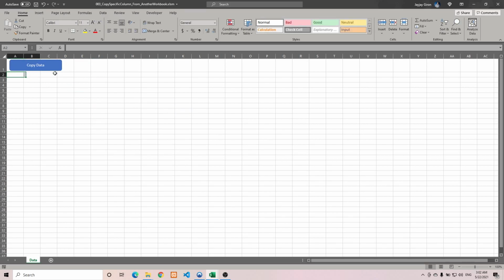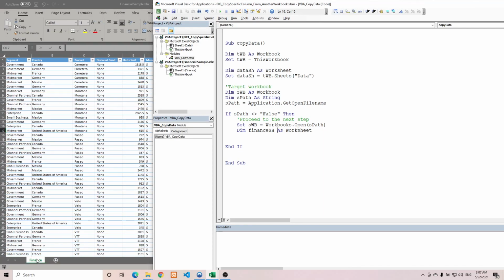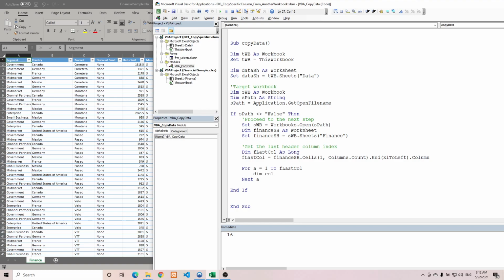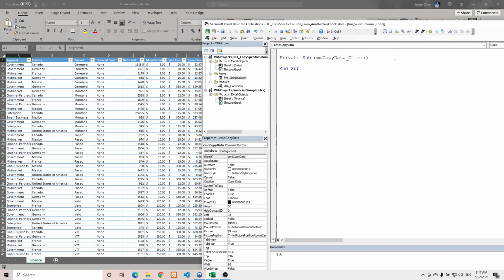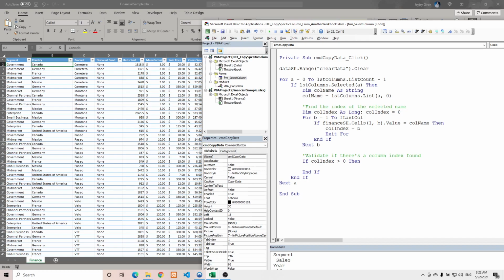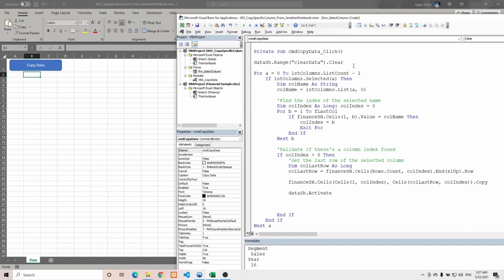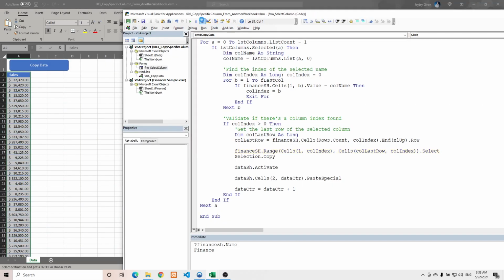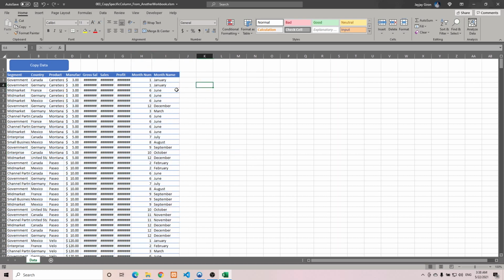VBA003_Copy Specific Column From Another Workbook using VBA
In this video, I'm going to share with you how you can copy specific column data from another workbook using VBA

In this video, we will cover the following items:
1. How to declare and set workbook and worksheet variables in VBA
2. How to get file path using VBA (Application.GetOpenFileName)
3. How to open another workbook using VBA
4. How to get the last row with a value of a specific column using VBA
5. How to get the last column with value of a specific row using VBA
6. How to activate another worksheet using VBA
7. How to copy data from another sheet or workbook using VBA
7. How to close another workbook without saving any changes
8. How to clear clipboard using VBA
9. How to clear a worksheet range using VBA
10. What is the difference between clear and clearcontents in VBA
11. How to call a VBA procedure/code using an excel shape
12. Introduction to VBA User Form
13. How to use VBA List Box
14. How to use VBA Button
15. VBA User Form Control Properties